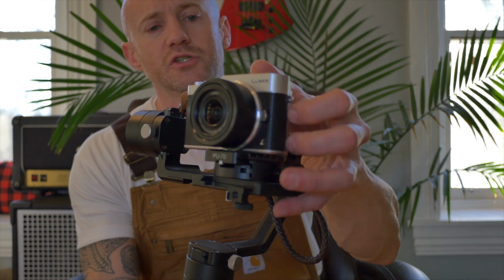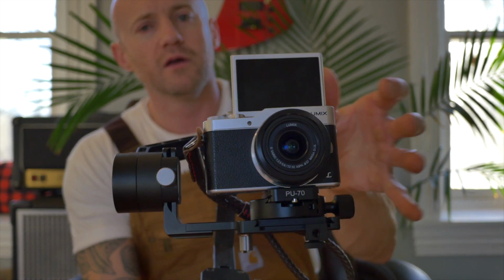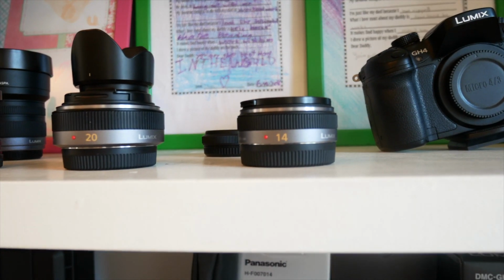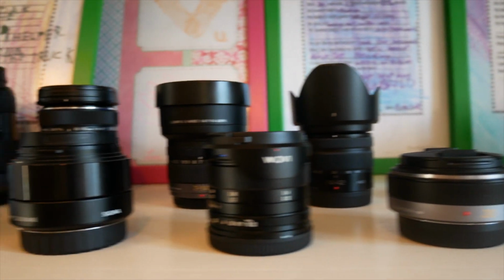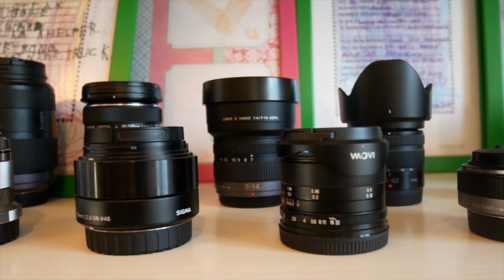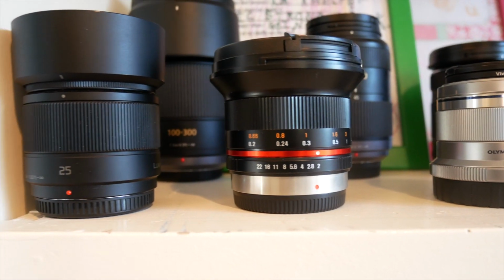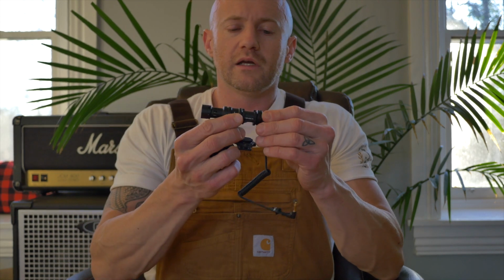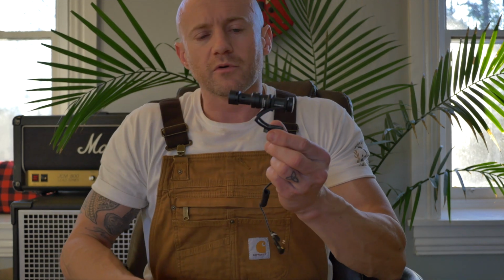Tuesday Talks #3: Equipment we use for our videos, Panasonic/ Lumix/ Zhiyun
In this weeks Tuesday Talks, Adam answers an email and discusses the camera and audio equipment we use to produce our videos.